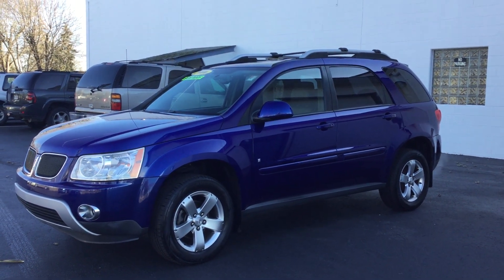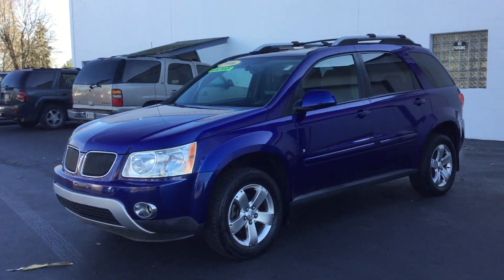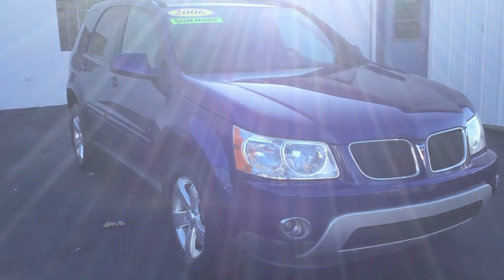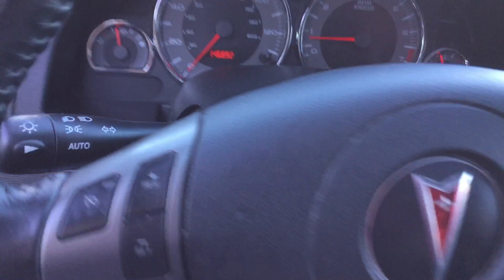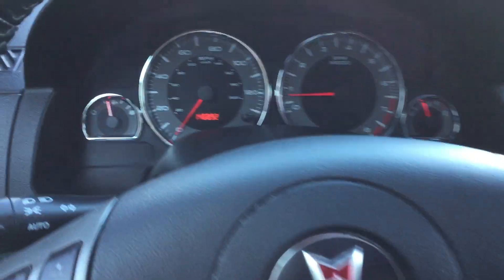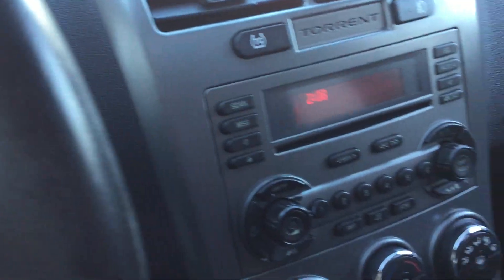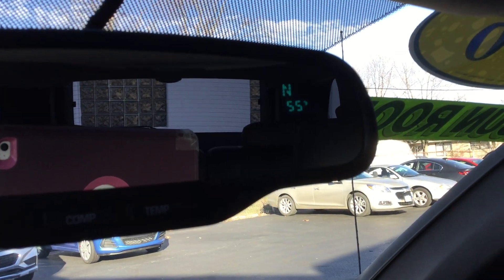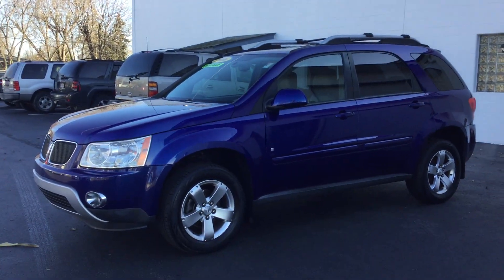2006 Pontiac Torrent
X172561

Smith Chevy of Lowell Walks around this blue SUV is equipped with a sunroof, leather seats, a 6 disk CD player, pioneer 6 speaker sound system, power windows, locks, mirrors, roof rack, remote keyless entry, heated seats, temperature and compass display, and manual hatch.

Clean CARFAX. 2006 Pontiac Blue Torrent
FWD 5-Speed Automatic Electronic with Overdrive

Lowest prices in the region; along with pressure free small-town family-friendly services; we won't be beat! We work with all credit types! Smith Chevy of Lowell is the ONLY Chevy Dealer south of Rt. 30 in Lake County, IN! Only 15 minutes south of Rt. 30; 1 mile East of Rt. 41, or just 6 miles West of 65.